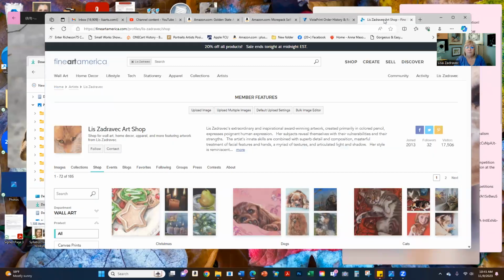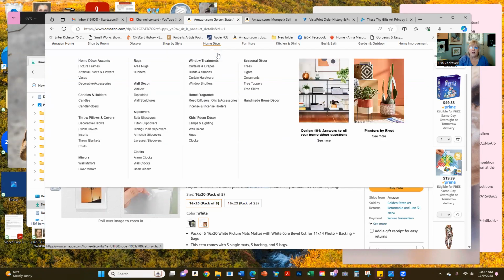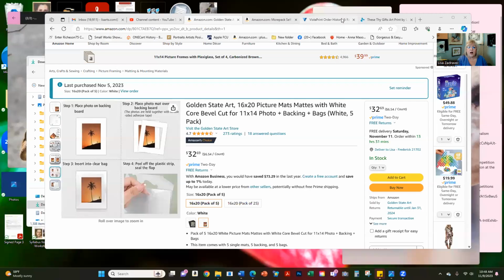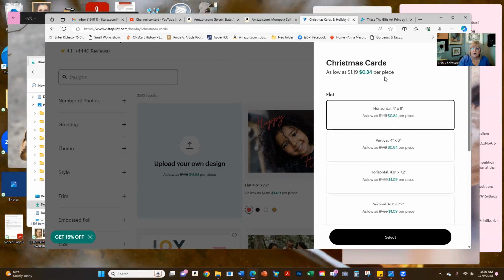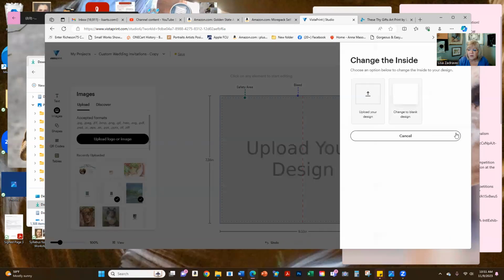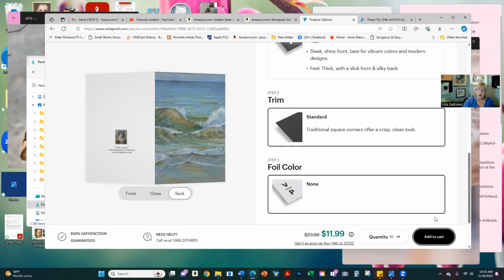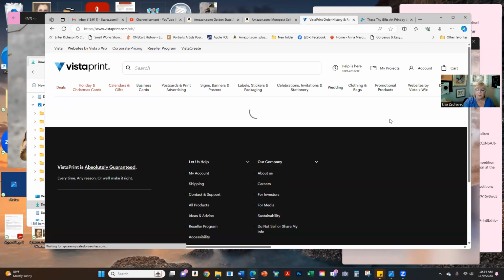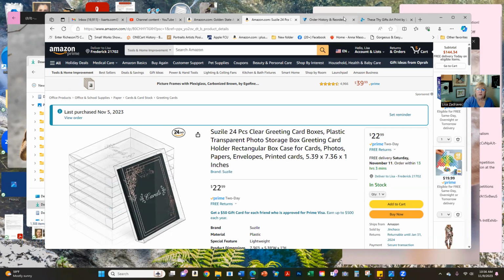ShopTalk: How to Make Cards from Your Artwork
This is how I make cards from my artwork, and you can too! Just in time for the Holiday Season! November 2023